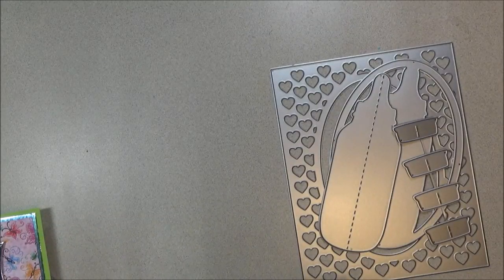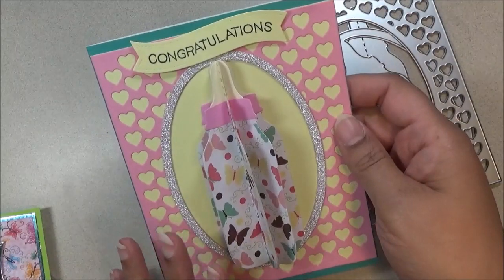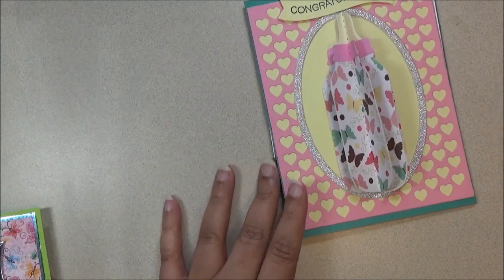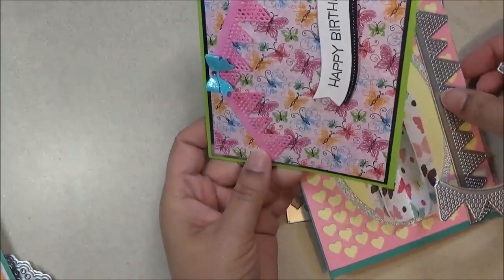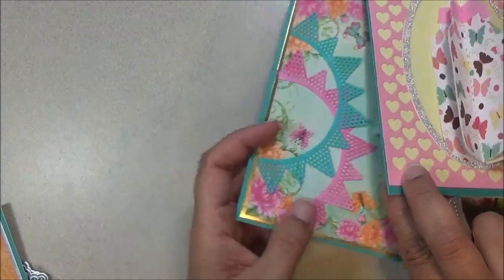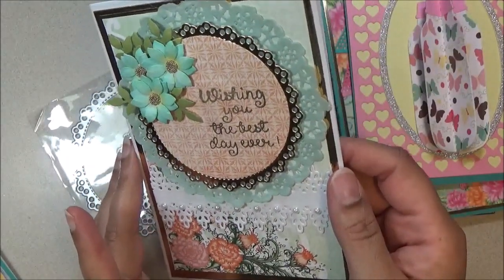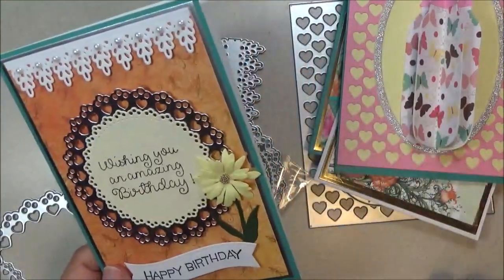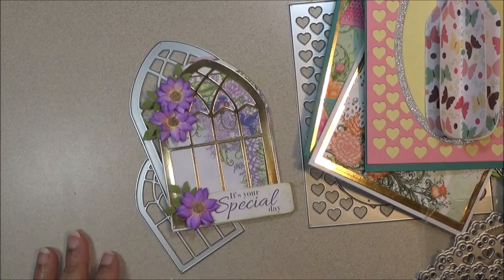aliexpress haul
Window

Pic 1 banners
Pic 2 lace border
Pic 3 Arch windows set
Pic 4 Lace doily 3pc set
Pic 5 Doily with hearts 3pc set
Pic 6 vintage telephone
Pic 7 scrapbook hinge style 1
Pic 8 scrapbook hinge style 2
pic 9 nesting square die
pic 10 3D lantern set